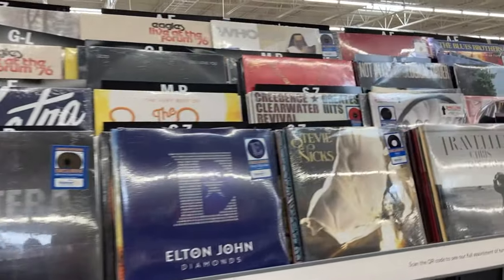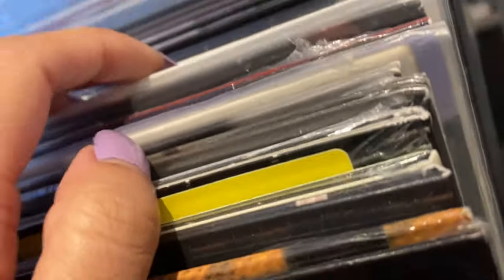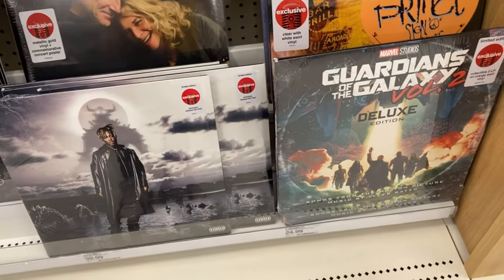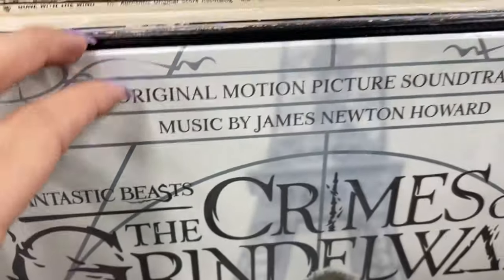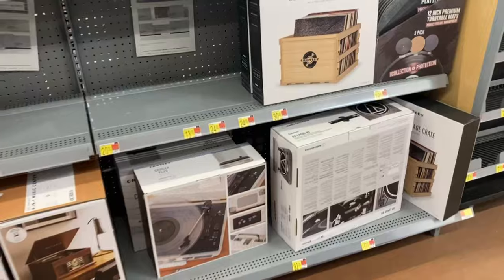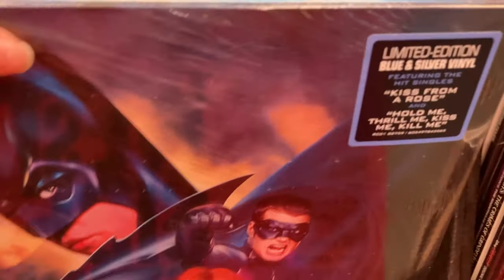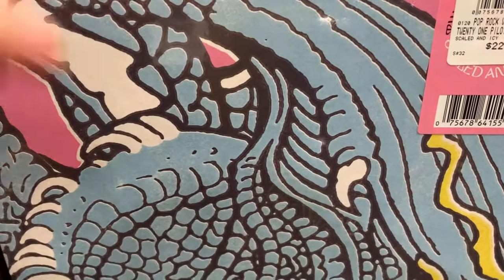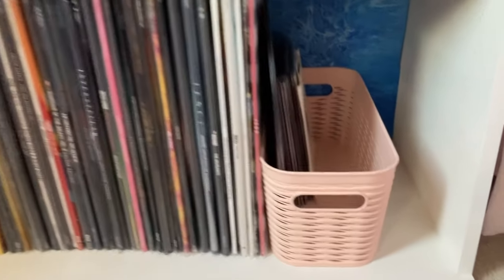Let's Go Vinyl Record Hunting | Vinyl Shopping Vlog *5 STORES*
Recently I went shopping/hunting for vinyl records at 5 stores, which were Target, Walmart, Barnes and Noble, Half Price Books, and my local record store. Some of the stores had a great selection of records I was interested in, so I was really happy about that. Stick around til the end to see my surprising haul!

Come Vinyl Shopping With Me On Record Store Day | RSD Drop 1 Vlog April 23 2022